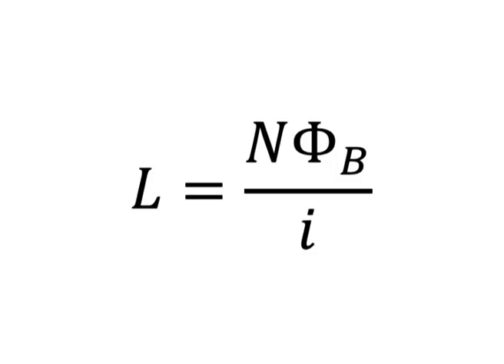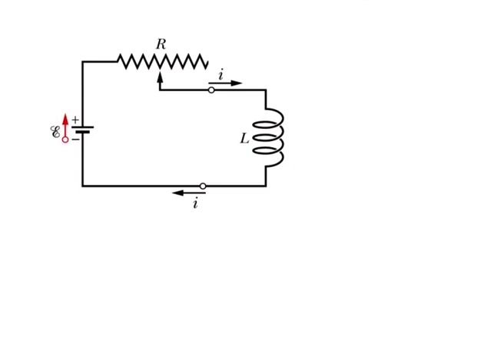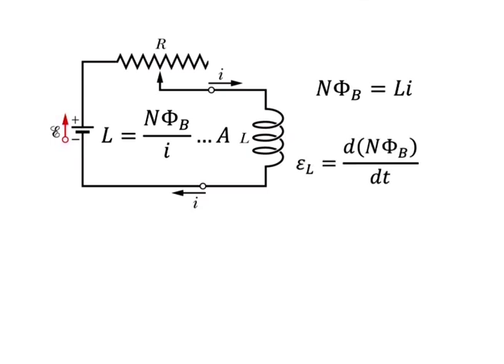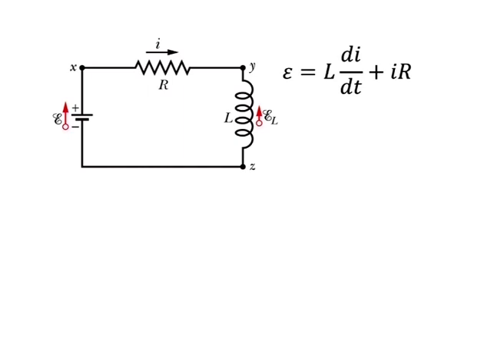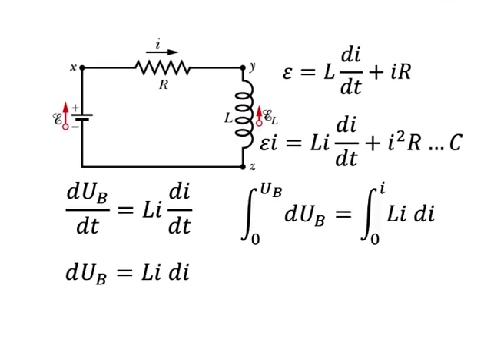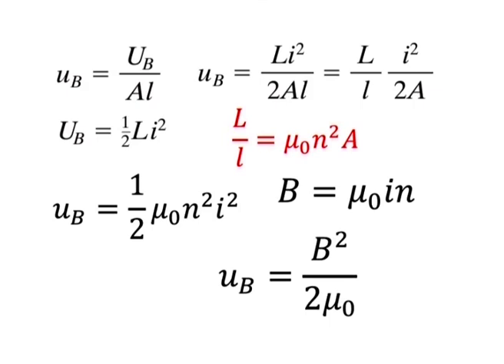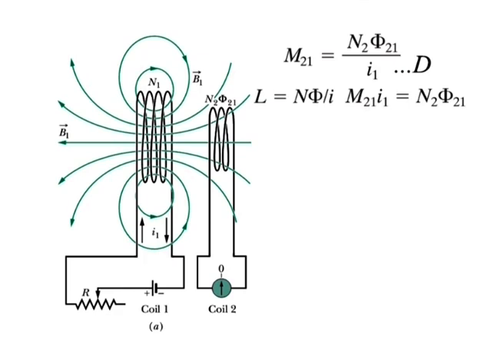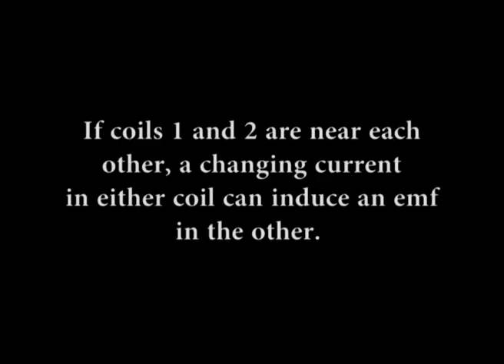Electricity, Magnetism & Electromagnetic Theory - Self & Mutual Induction